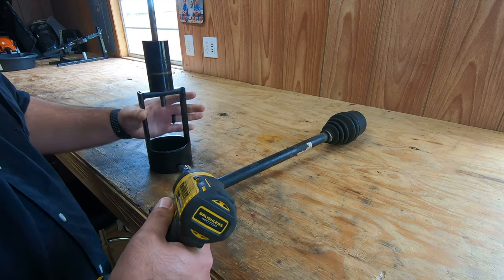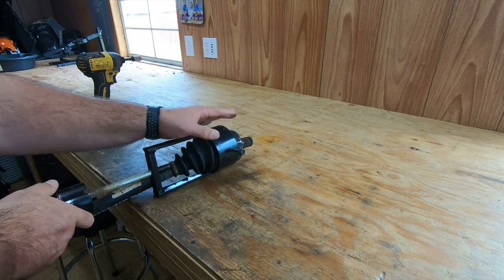Trail Kings Reviews the 2 BEST options of getting a Stuck Axle out your Polaris, CanAm & Honda Talon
In this Video, Travis with Trail Kings is going to explain 2 options on getting a stuck broken axle out of any Polaris, CanAm, Yamaha, Honda, & Kawasaki SXS.  Stick around to the end and I will give you my thoughts on which option works best.

📒 Show Notes  📒

2️⃣ Mechanic Hand grip Pry Bar

3️⃣ Crowbar - 15” Flat Pry Bar

4️⃣ Rubber Mallet

5️⃣ Mini Sledge Hammer

7️⃣ Snap Ring Pliers

8️⃣ Portable Ball Joint Press

About:

Travis with Trail King’s breaks down the 2 options on getting a stuck broken axle out of any Polaris, CanAm, Yamaha, Honda, & Kawasaki SXS.  Stick around to the end and I will give you my thoughts on which option works best.